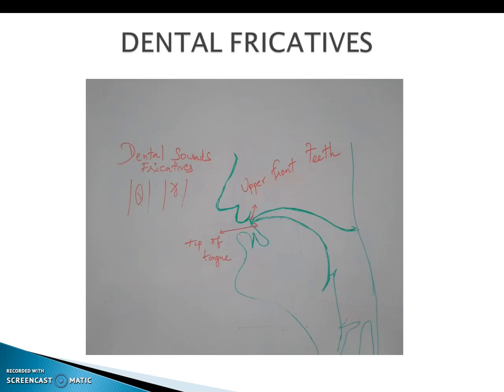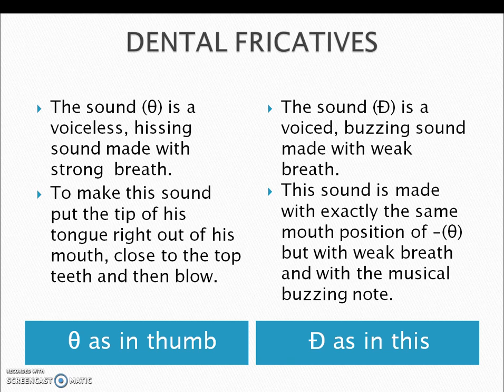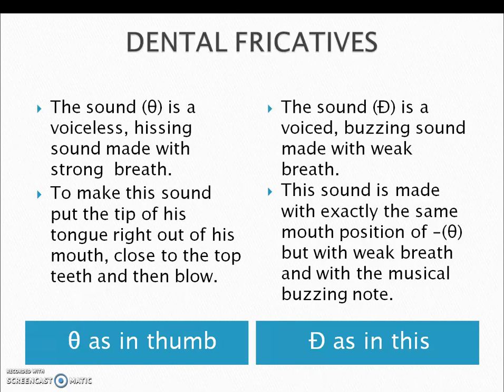Dental fricatives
English consonants -Dental fricatives